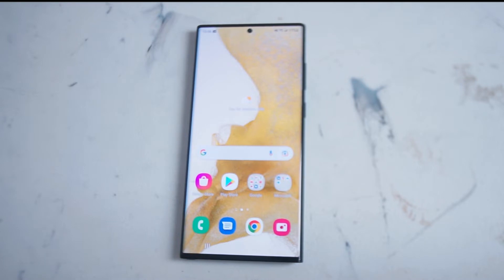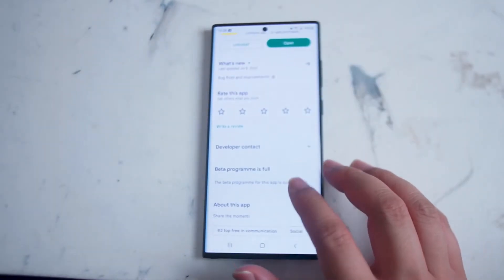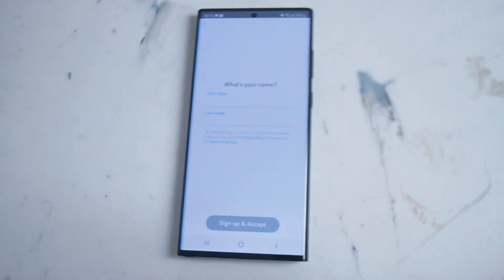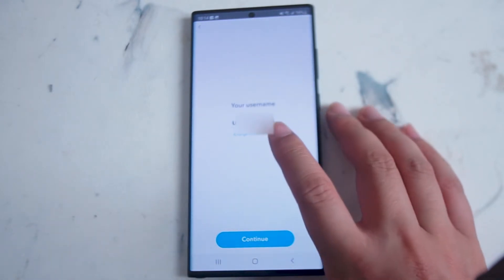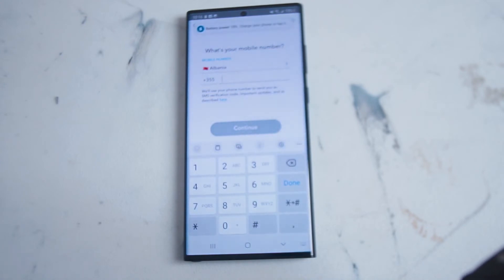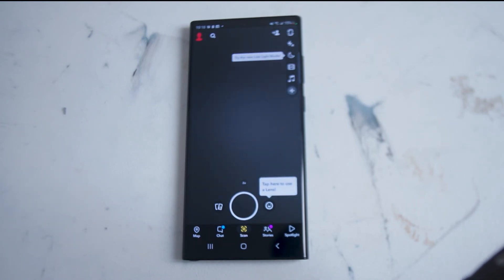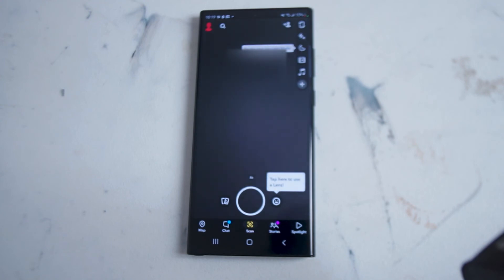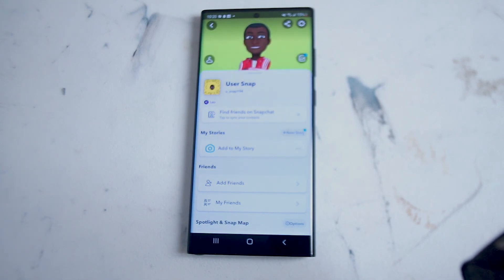Snapchat Tips - How to Setup and install - Setup and Use Snapchat on Android - S22 Ultra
This video will go over how to install and setup Snapchat on the Samsung S22 Ultra -